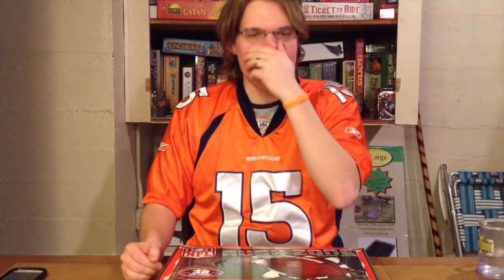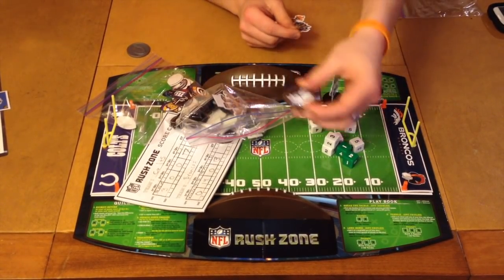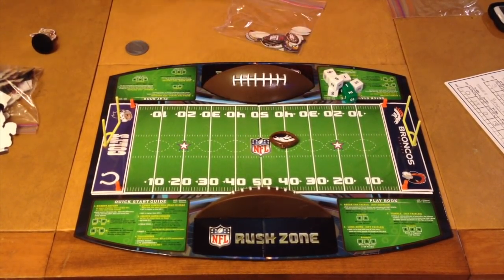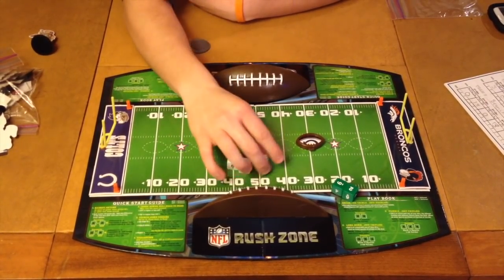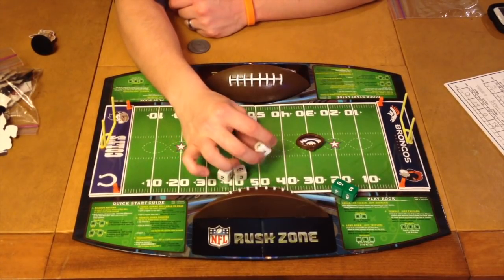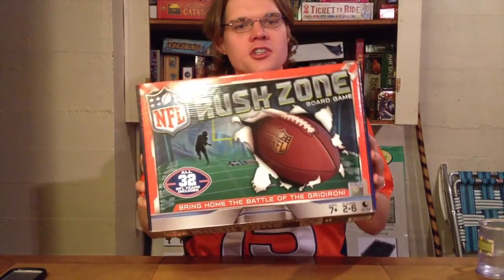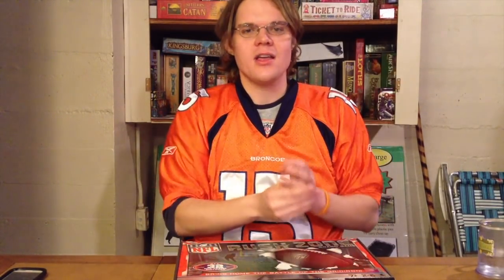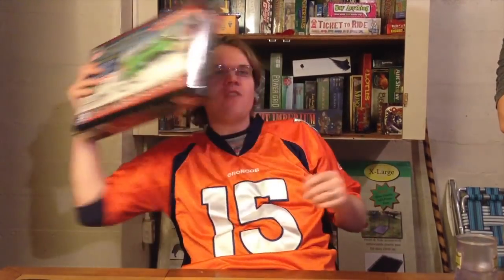NFL Rush Zone Review - Bower's Game Corner #111 *American Football Board Game*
From The Publisher: Get ready for big-time NFL action in a game for the whole family!
Players split into teams and a coin flip starts the game. The offense rolls the dice to keep the drive alive, while the defense tries to force a turnover.
Suit up as your favorite team and pass, kick, and score just like the pros. Call the right play to score the winning touchdown and keep track on the scorecard for bragging rights later!